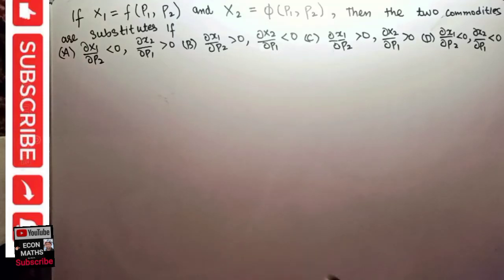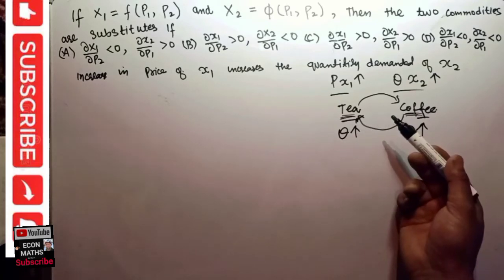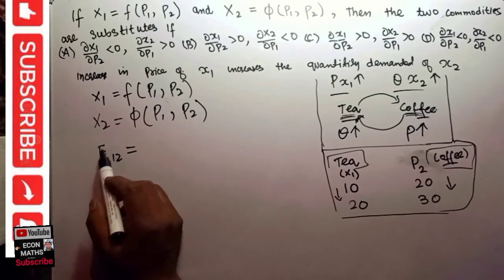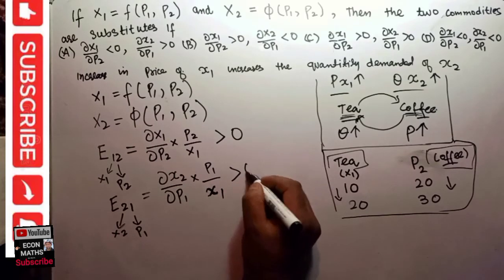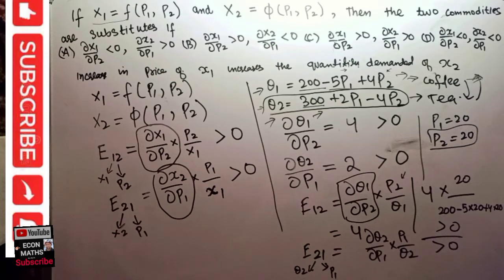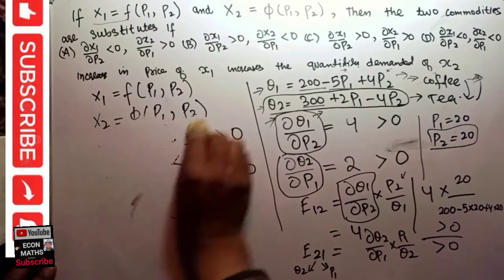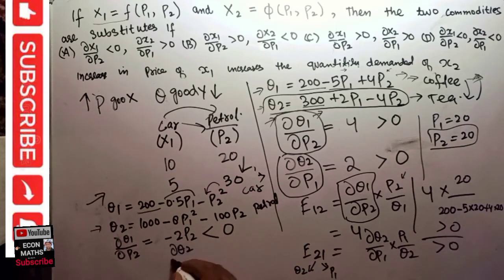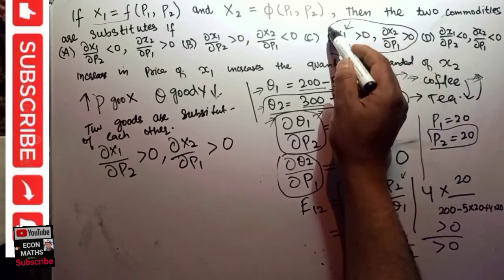Cross partial elasticity of demand and Substitutes